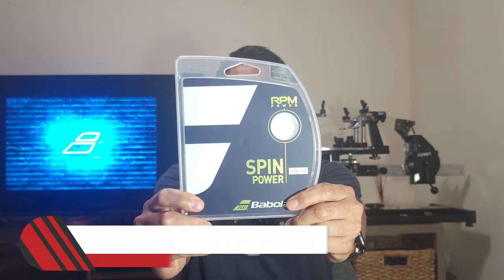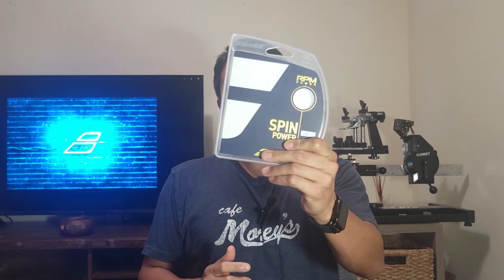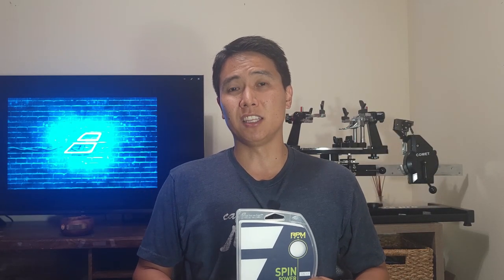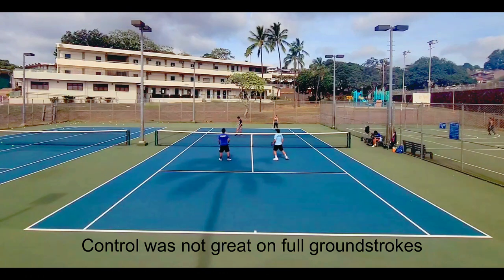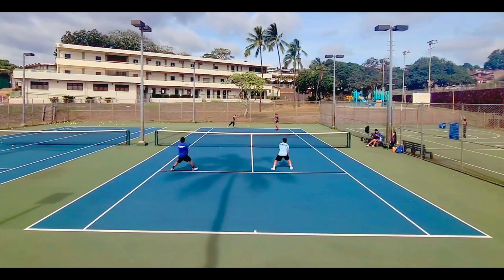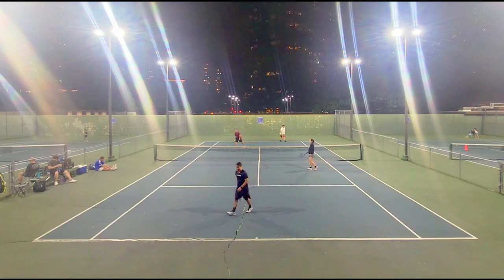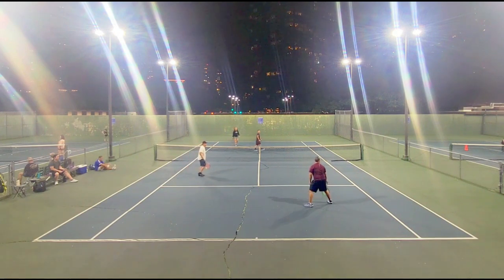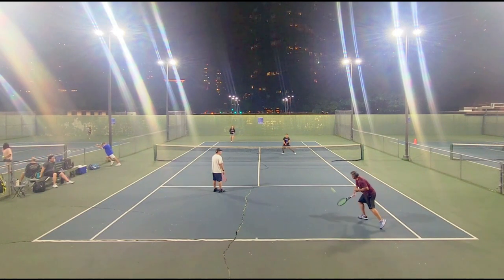Babolat RPM Power String Review - Power, Control, and Comfort?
Dominc Thiem is my current favorite ATP players so I decided to finally give his string a try. The Babolat RPM series is not one of my favorites but it is undoubtedly popular among many players. Is this the RPM string that finally wins me over? Let's find out!

TIMESTAMPS
00:00 Intro
00:53 Profile of the Babolat RPM Power
02:58 Pros of the Babolat RPM Power
05:47 Cons of the Babolat RPM Power
08:46 Who is the Babolat RPM Power for?

KOKAMURA15